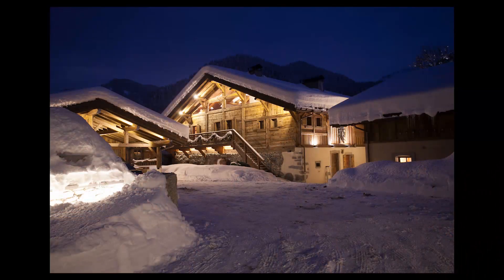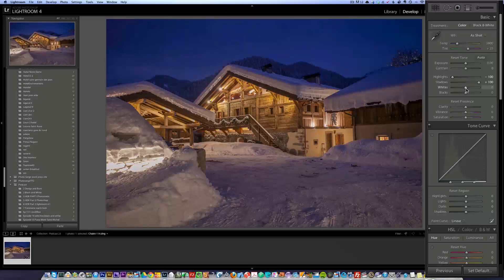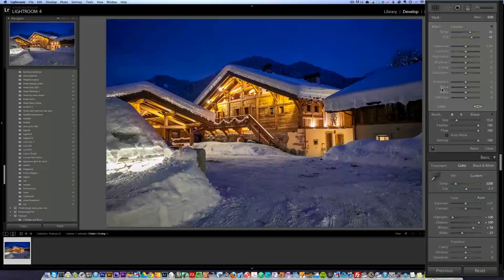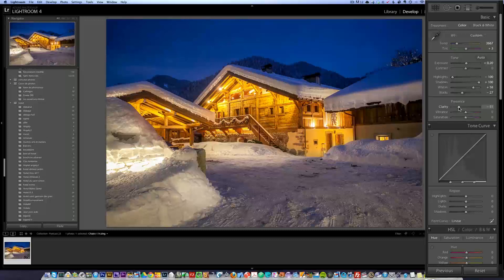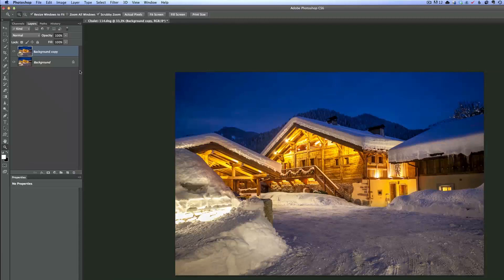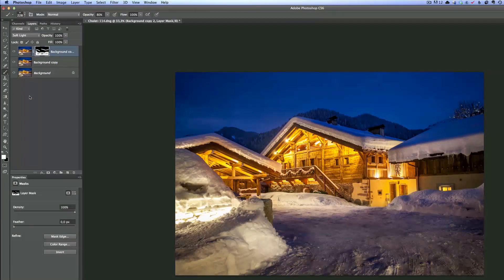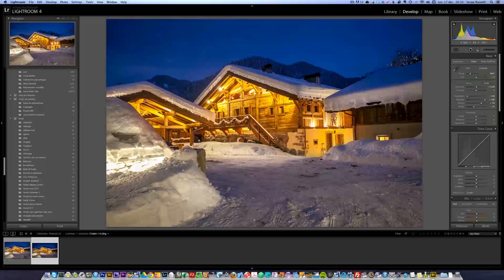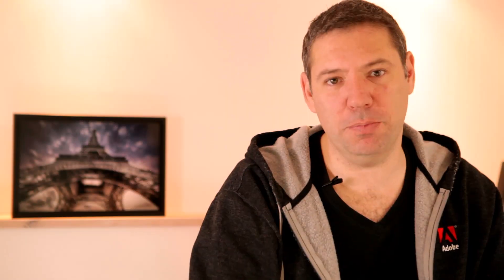How to Retouch Snow in Photoshop - PLP #23 by Serge Ramelli